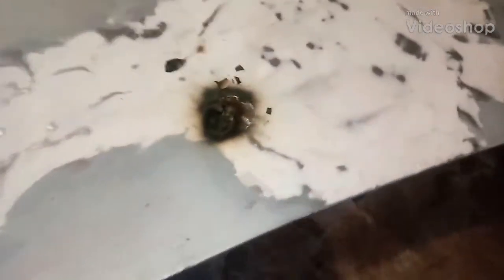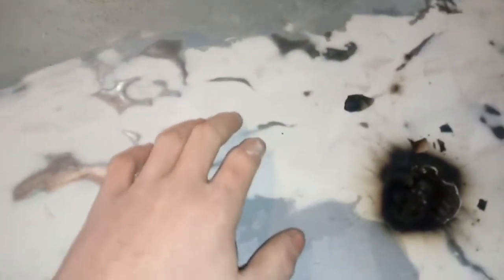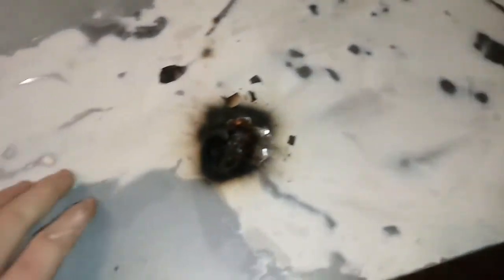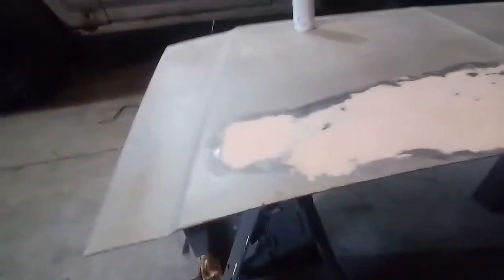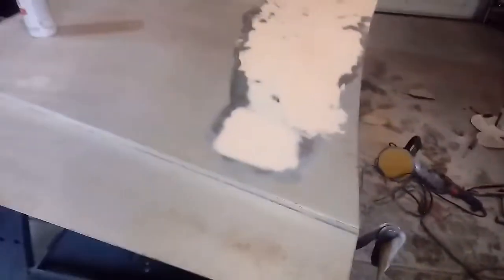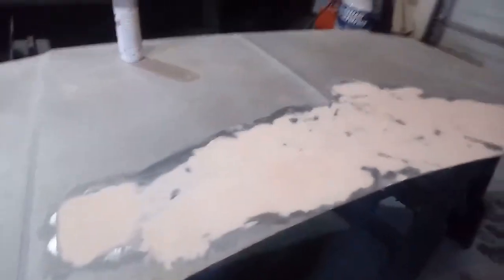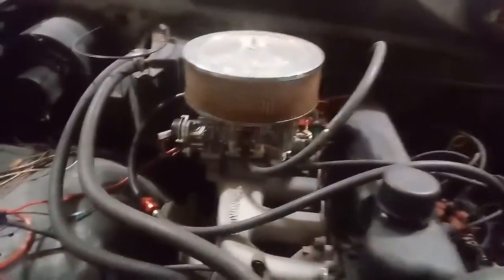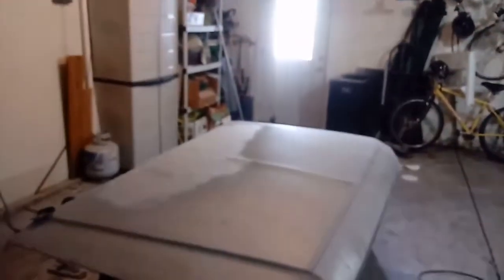Hole Cut in the Hood Repair